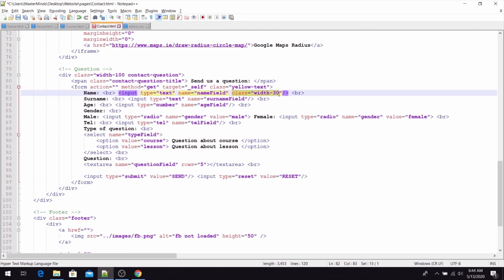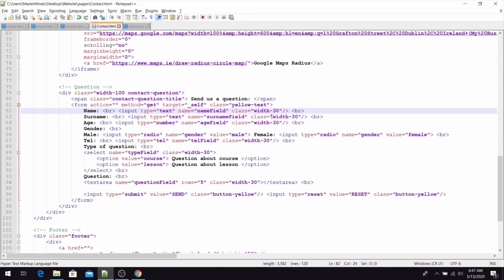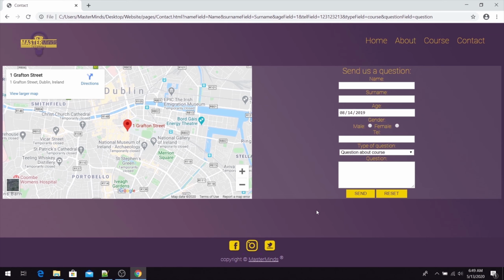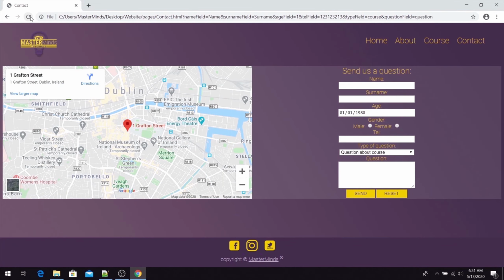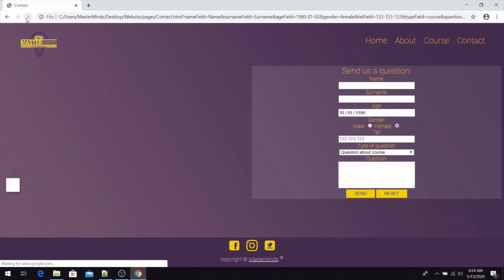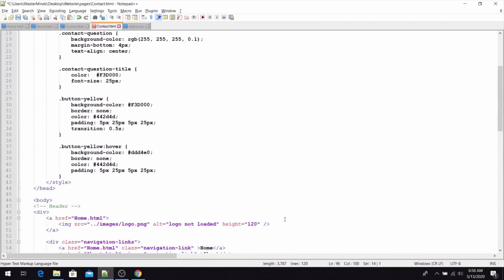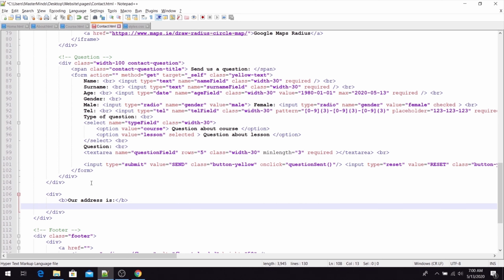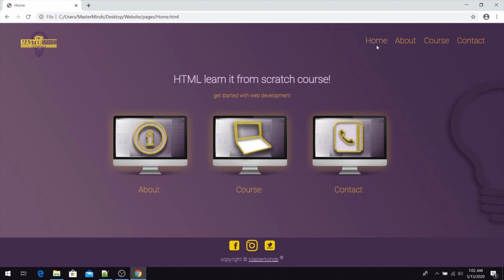How to build a Website [Step-by-Step] 15: Customize contact form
Hi there and welcome to tutorial how to build a website completely from the scratch step by step! 😊 In this step we will customize contact form for contact page for our website.